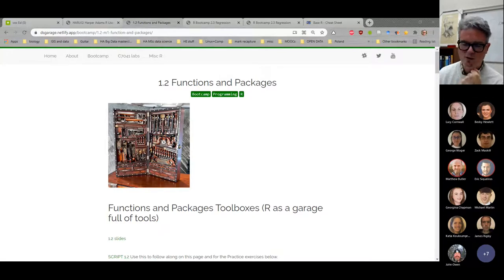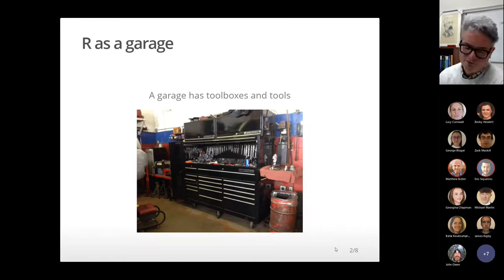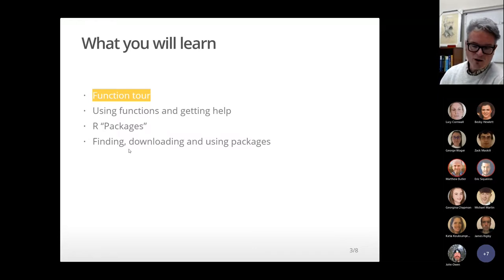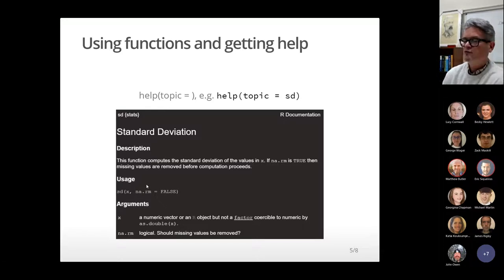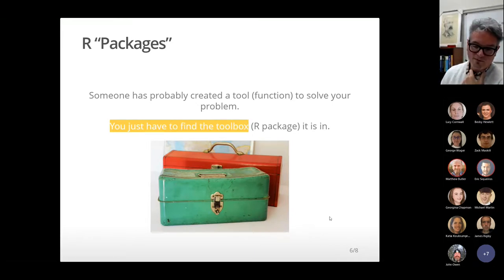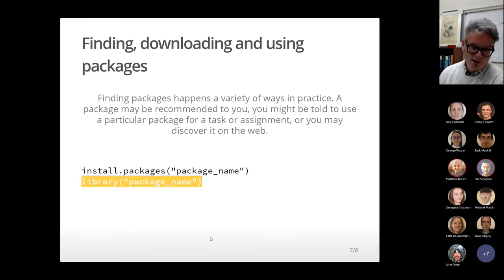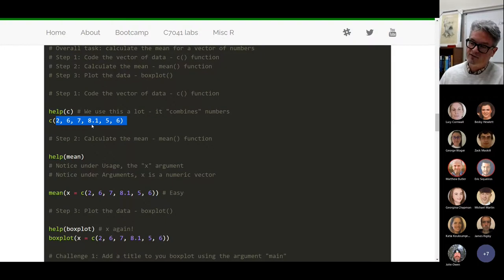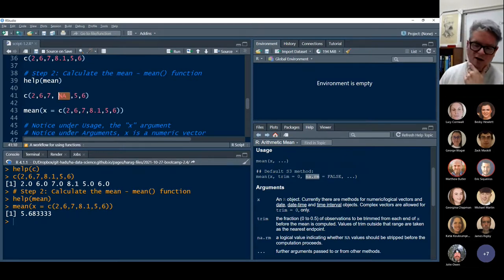C7041 EDA Meetings 2021-10-27 Bootcamp support meeting